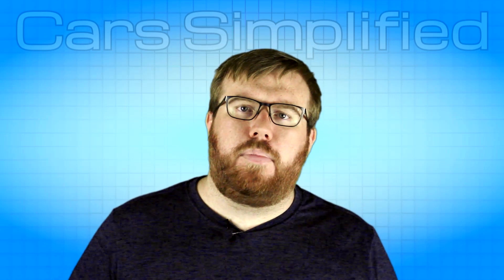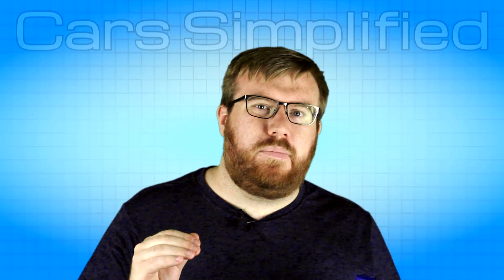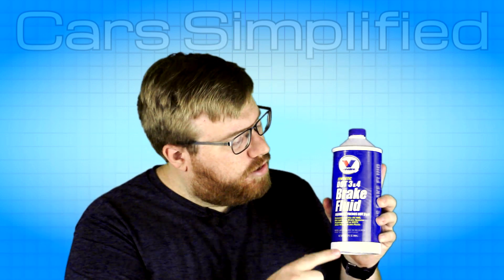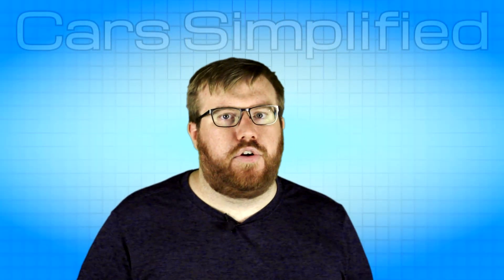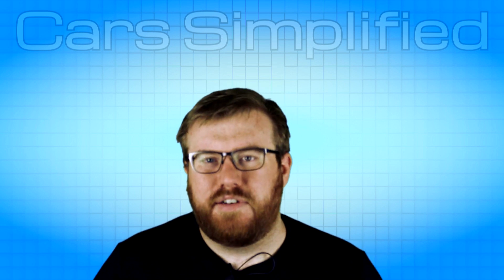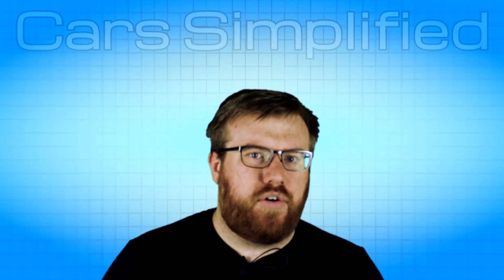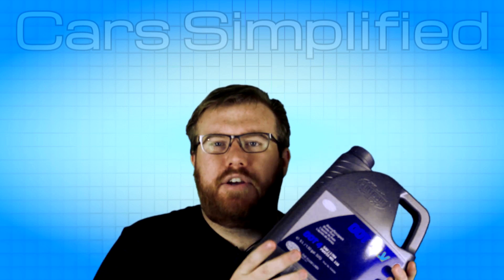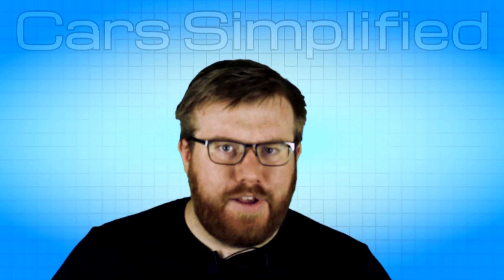DOT 3 VS DOT 4 Brake Fluid: Do They Mix & Which is Best?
DOT 3 VS DOT 4 Brake fluid... Do they mix? Is it better to use DOT 4? Steve discusses why people are quick to think that they don't, why DOT 5 doesn't mix, and why it is better to use DOT 4 brake fluid.

What is the best brake fluid and why? Between DOT3 and DOT4, the formulation of DOT4 is meant to deal with higher temperatures before boiling and is compatible with DOT3 systems, so DOT4 is better to use for both performance and life span improvements when used in a DOT3 system.

If you are looking for the absolute best brake fluid in the world, we will have a video in the future about that, but for the time being we will say that in most street driven modern cars, DOT 5.1 is the best, at least when this description was written. DOT 5.1 is designed to be compatible with DOT 3 and DOT 4 systems, but can handle more heat than those fluids. This will reduce the likeliness of brake fade occurring and in systems that are well-sealed, can even have a longer lifespan.

Cars Simplified is a show dedicated to automotive education, including DIY repair, automotive news, auto industry changes, automotive technology, performance modifications, and more, all presented in a friendly and easy to digest manner! If you like Engineering Explained and ChrisFix, you will likely enjoy Cars Simplified as well!